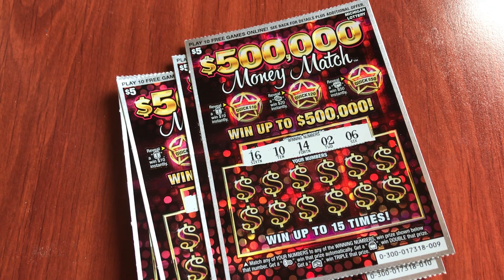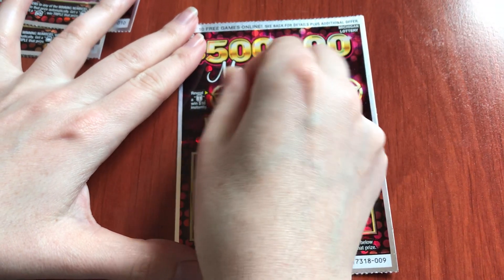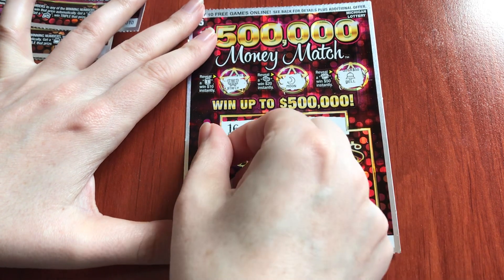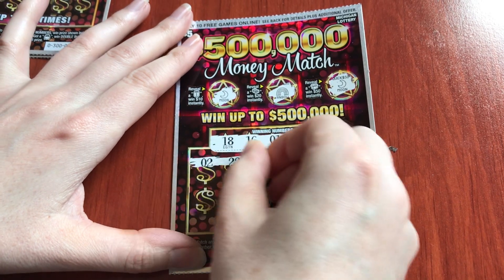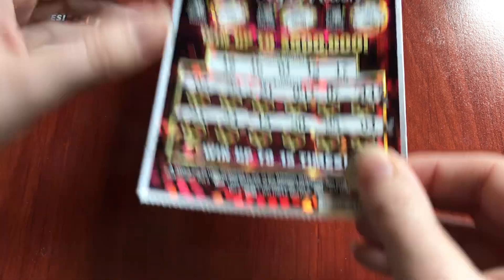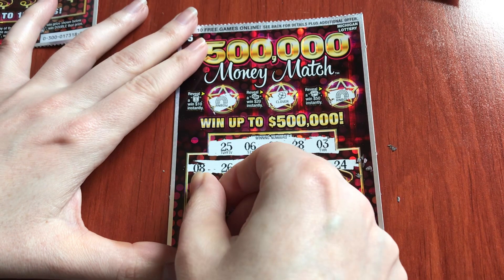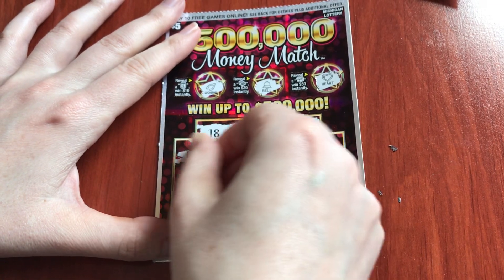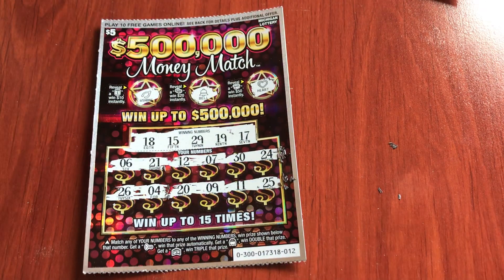New $500,000 Money Match - Michigan Lottery - 5/5/19